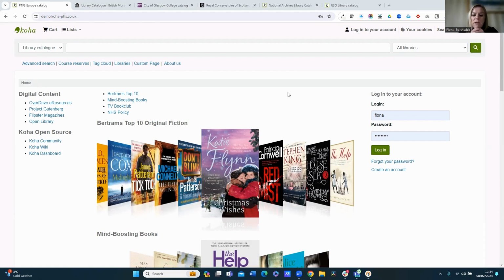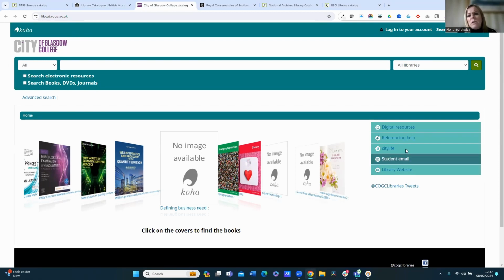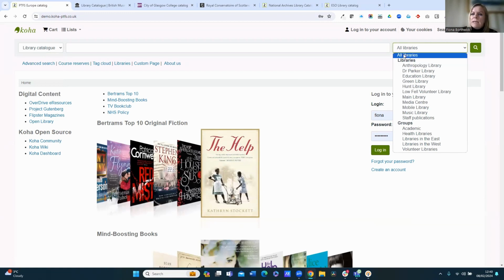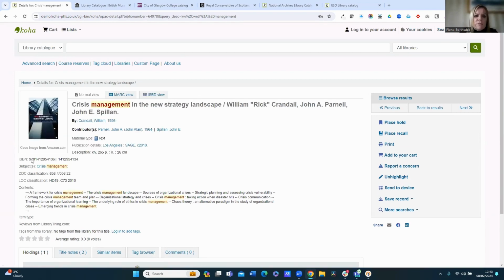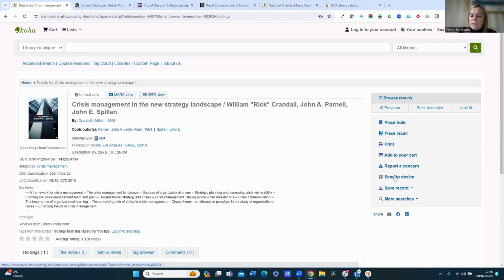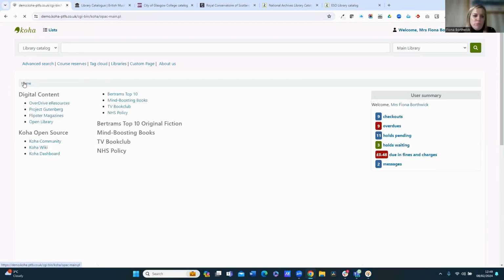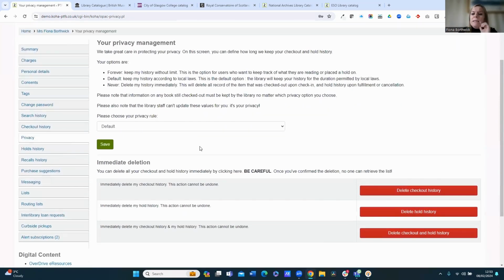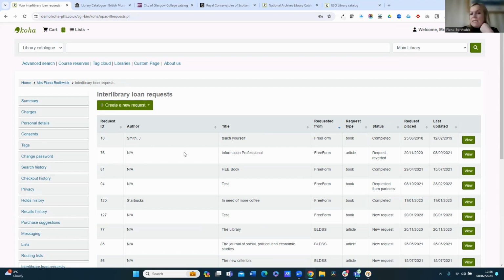A tour of the Koha OPAC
Exploring the powerful search and user account features of the Koha OPAC as well as seeing how it can be customised to reflect the identity of the service